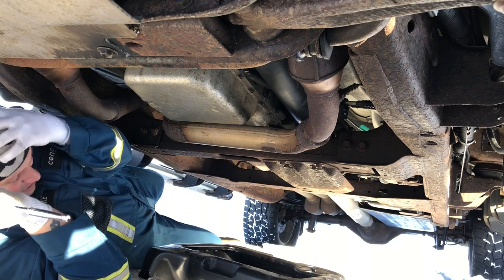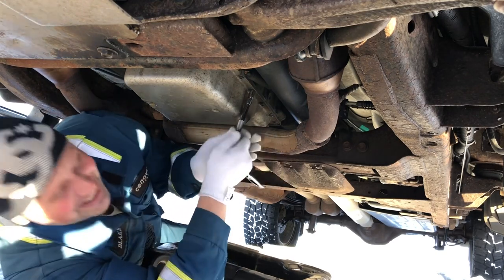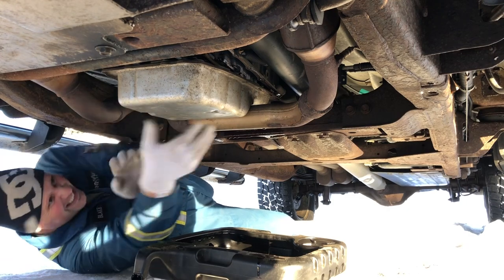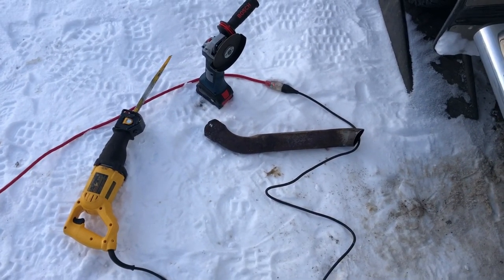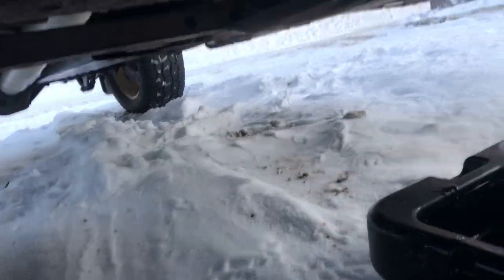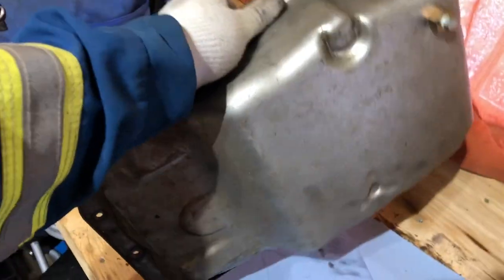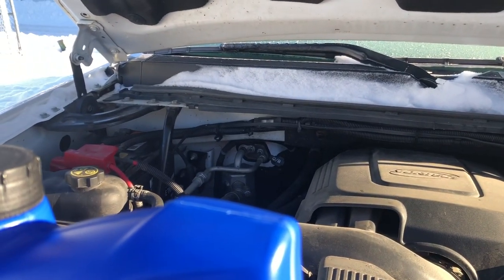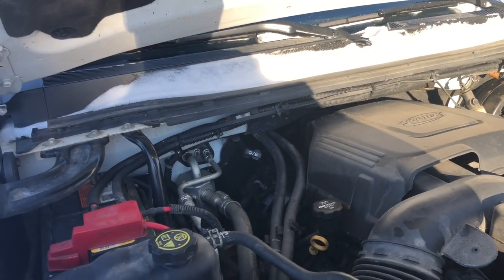6L80 transmission service and B&M drain plug installation!!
This video we replace the transmission fluid and filter! Who knew we’d have to break out the sawzall to service a transmission??!!? 🤣🤣.  We also install a drain plug from B&M!!